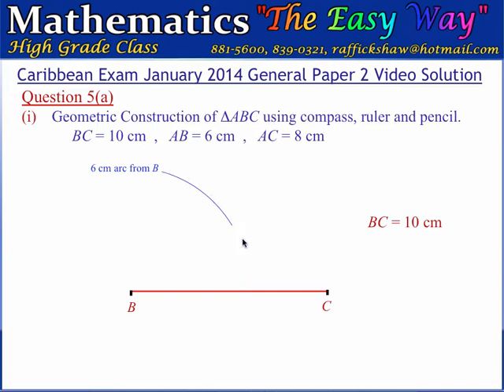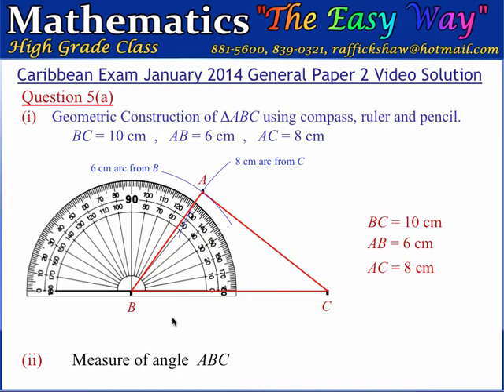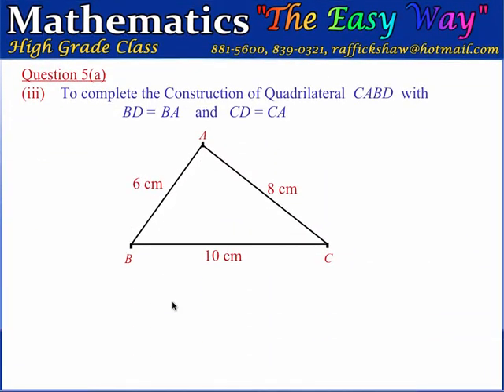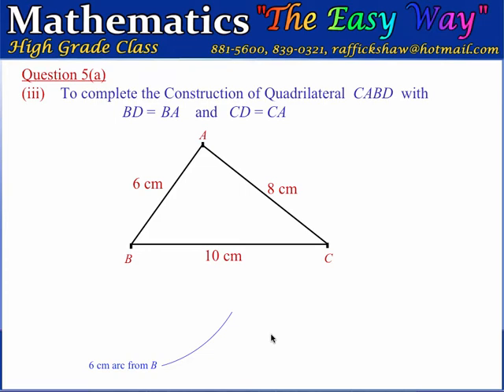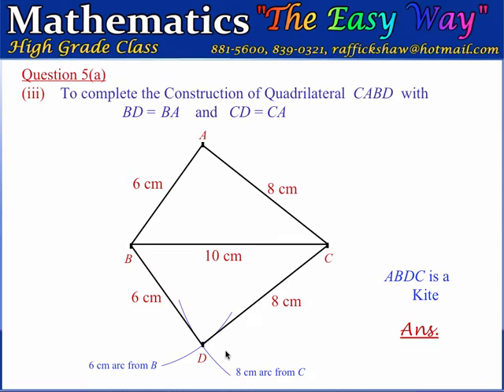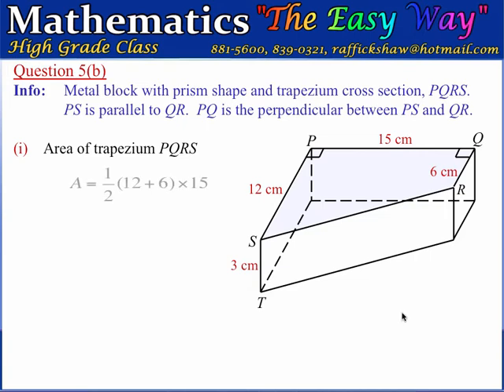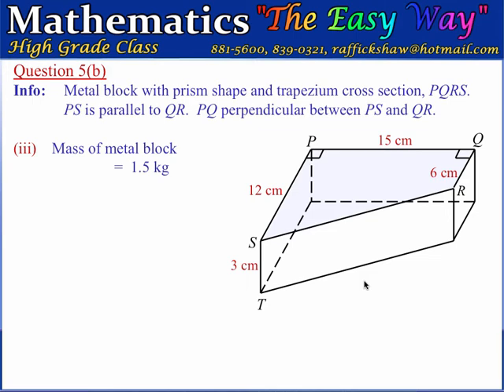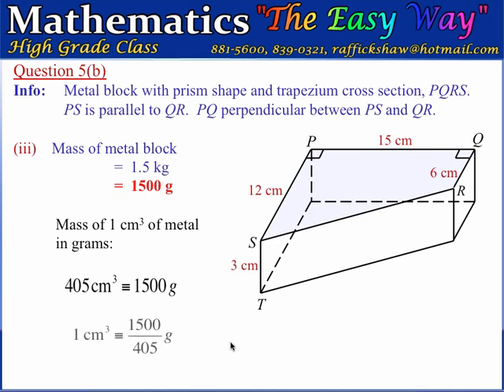CXC CSEC January 2014 Mathematics Exam Video Solution Question 5